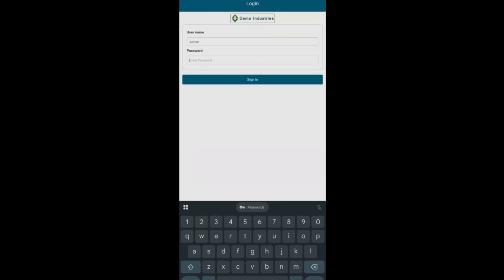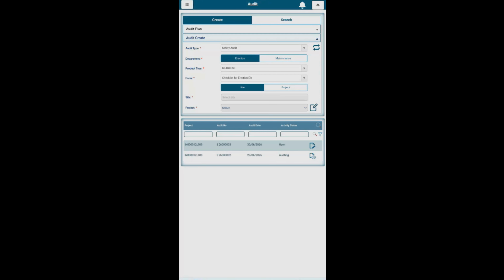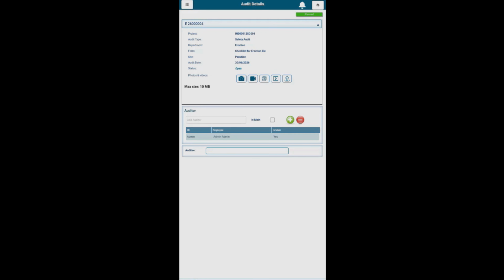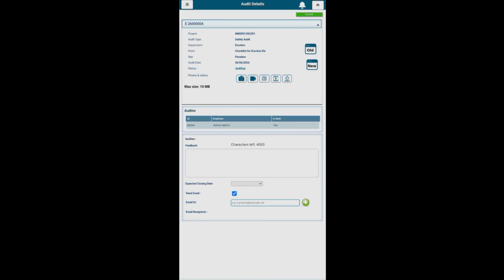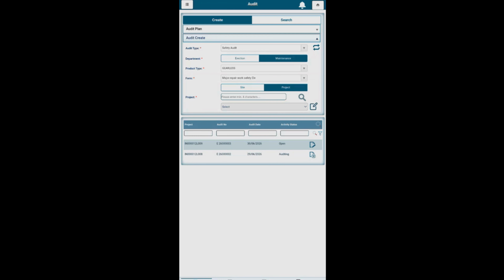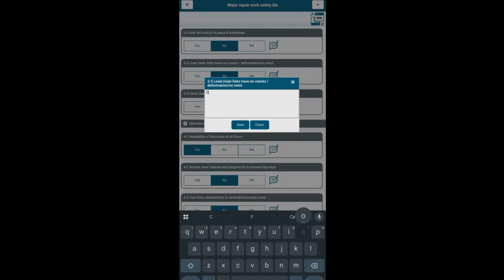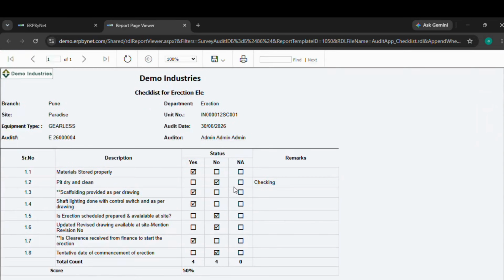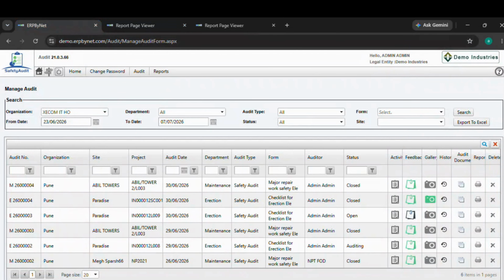Audit App-ERPbyNet - Streamline business operations with ERP